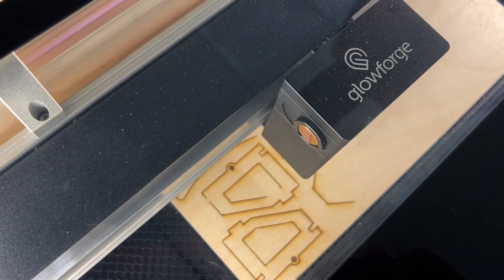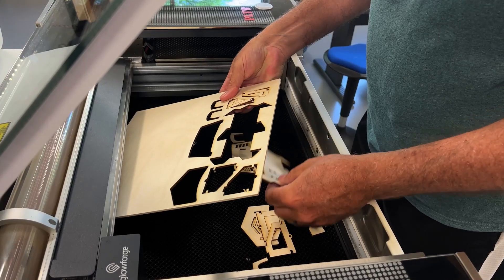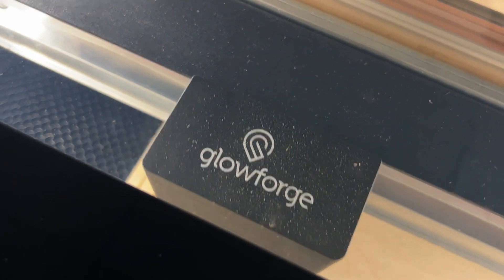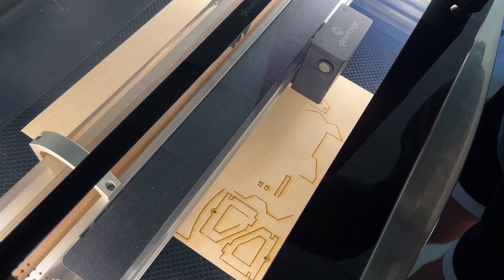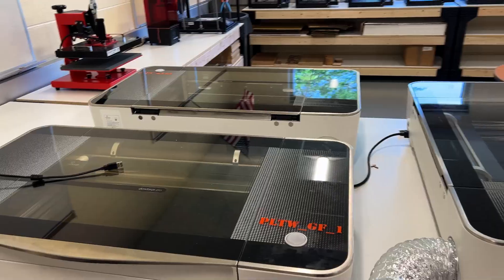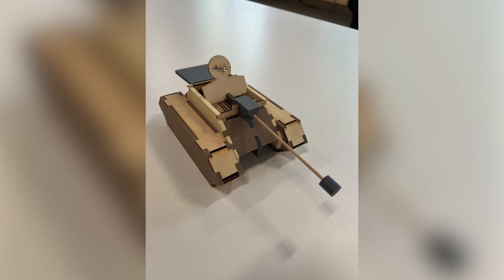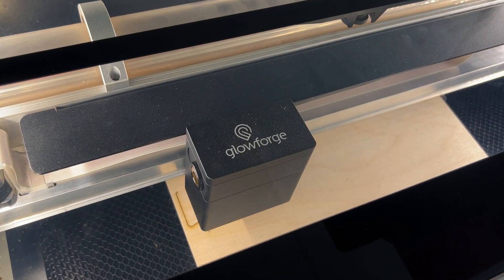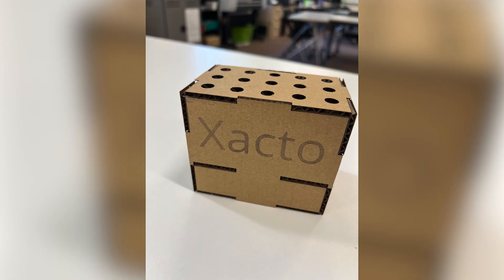District-wide Implementation & Glowforge | Meet Dave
As the Technology Director for a school district in Michigan, Dave saw the potential that Glowforge had to transform teaching in his district. His top tip for teaching with Glowforge? “Give the kids the basics, and then get out of the way & let them explore”.